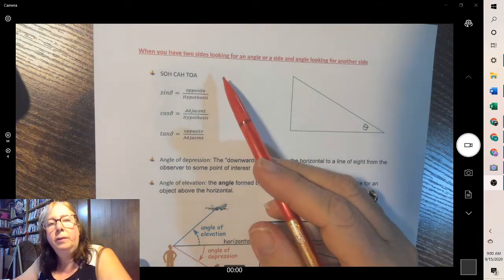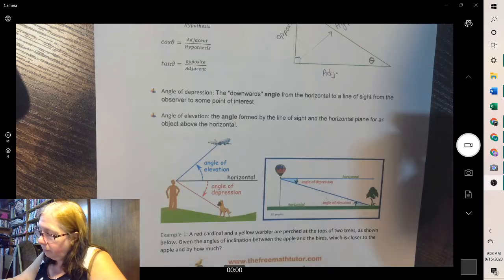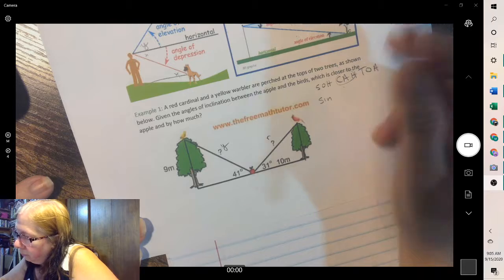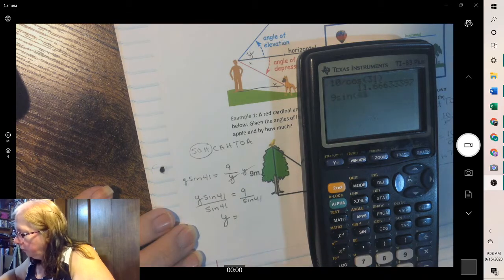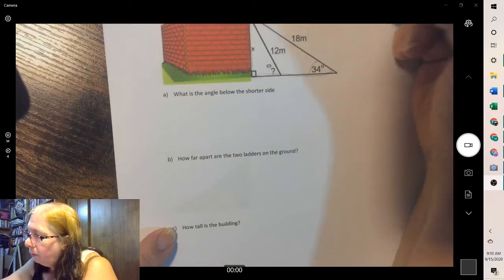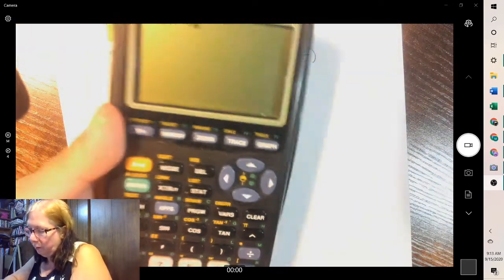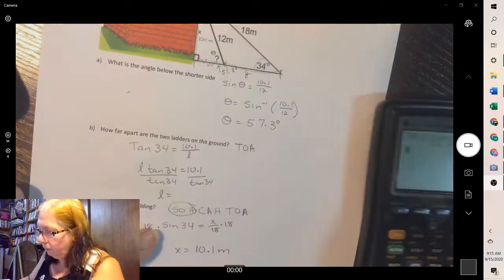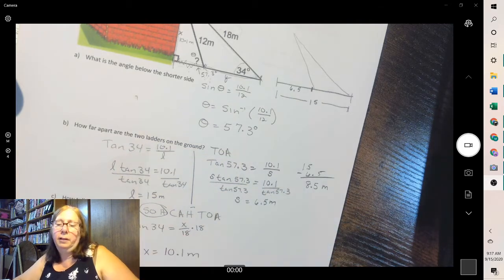Right triangle trigonometry SOH CAH TOA